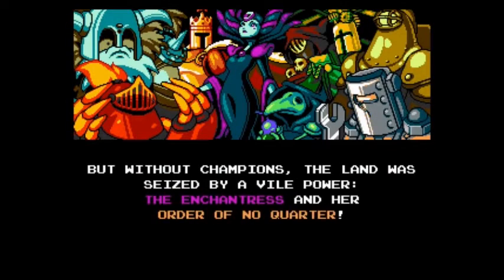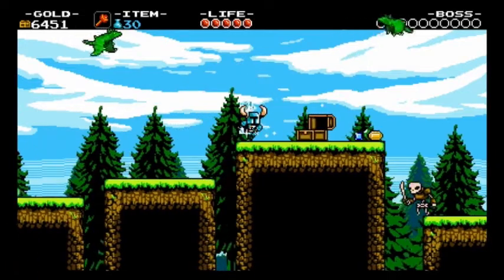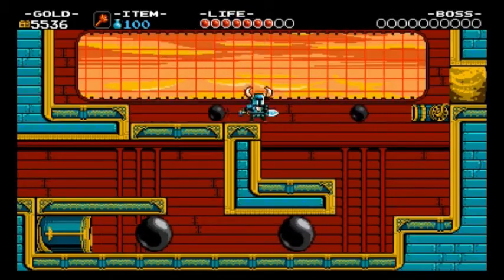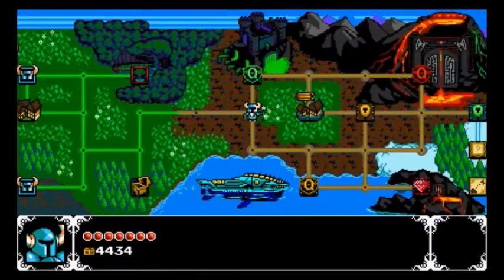Shovel Knight - Offhand Reviews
My first review, and hopefully the first of many!  I'm new to all of this, so it's probably going to take me a while to get a hang of things, but I still hope you like this review!  Enjoy! :)

Make sure to bump up your volume!  It might be a little quiet!